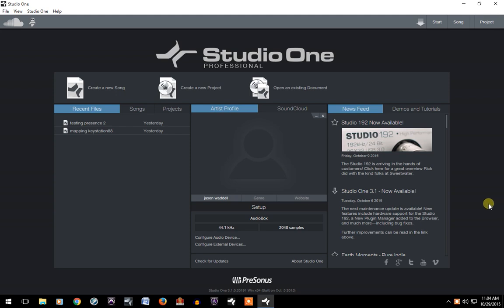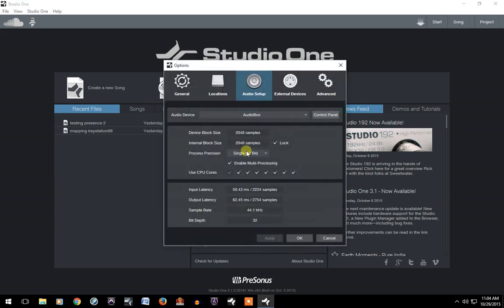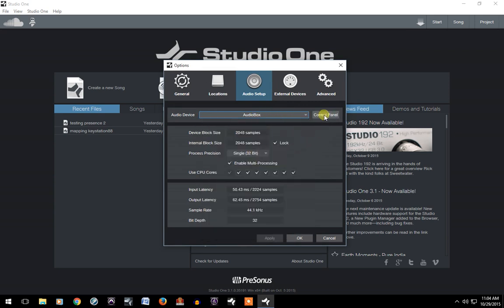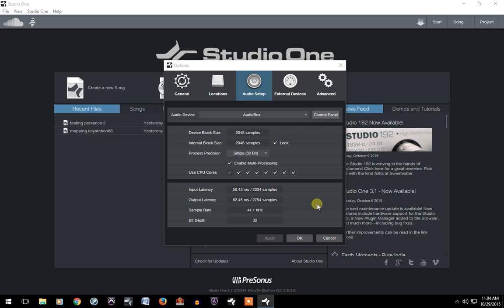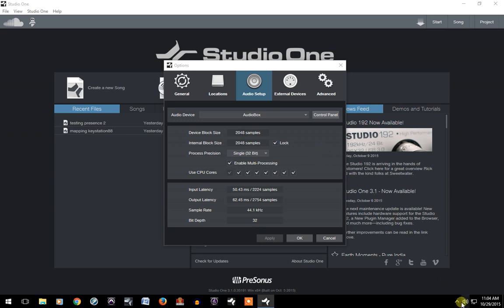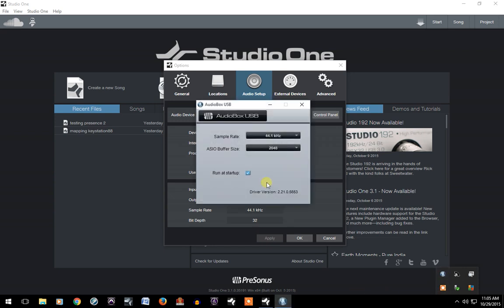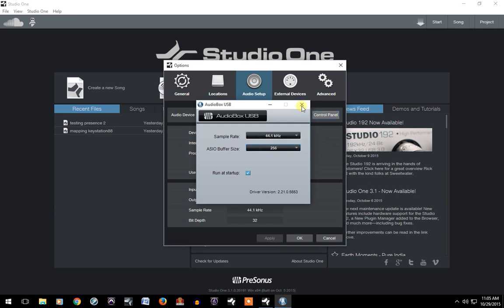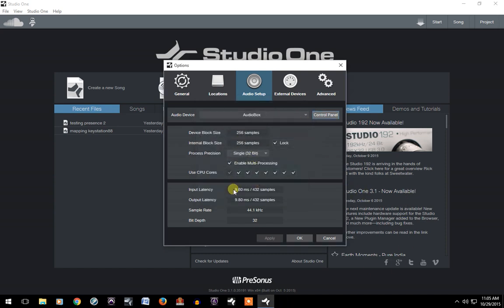Audiobox Buffers in Studio One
Studio One
AudioBox
Audio Buffers
Latency